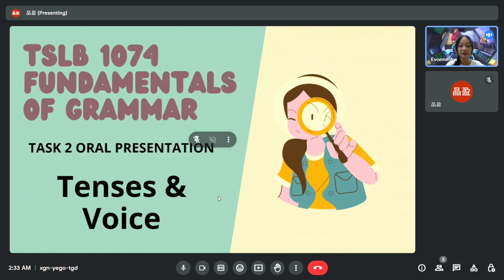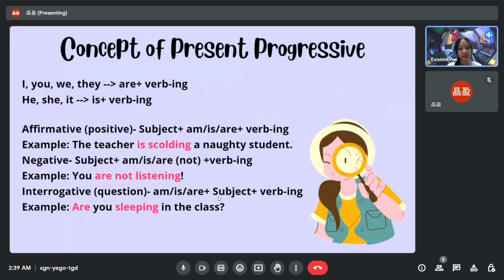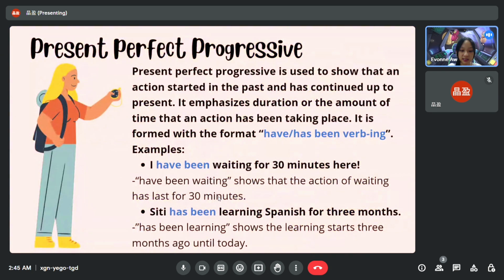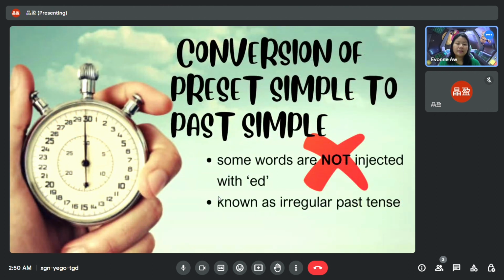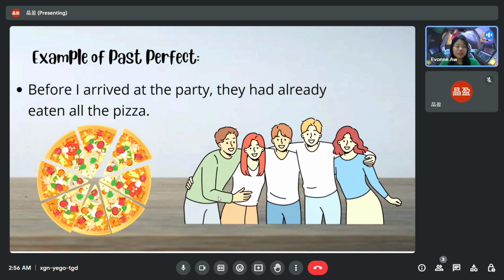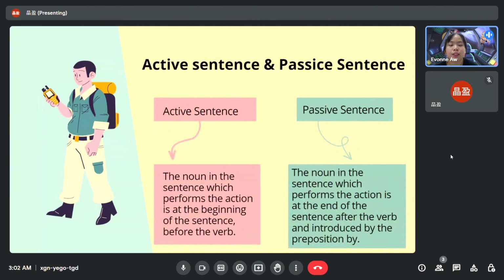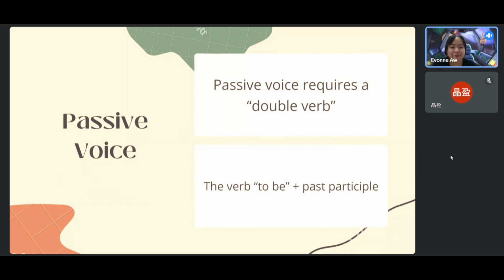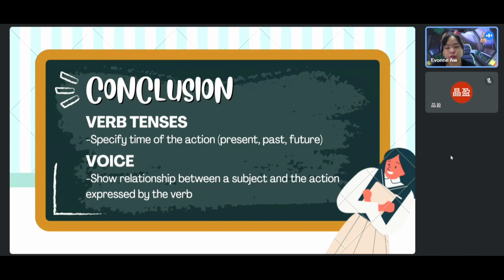TSLB1074 TASK 2